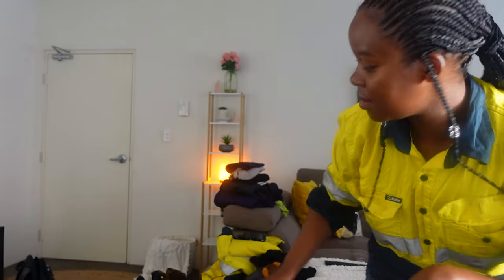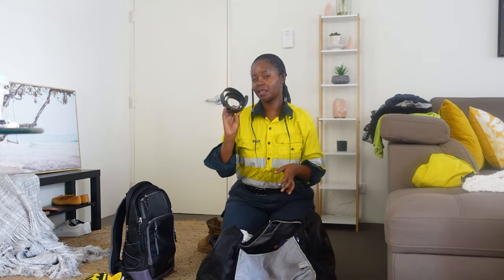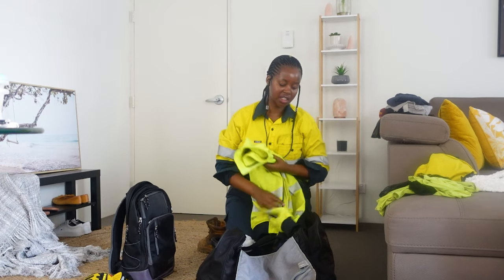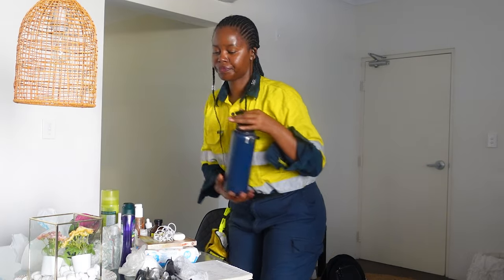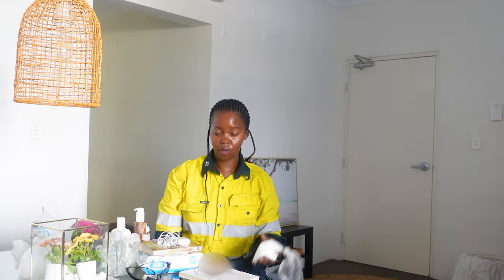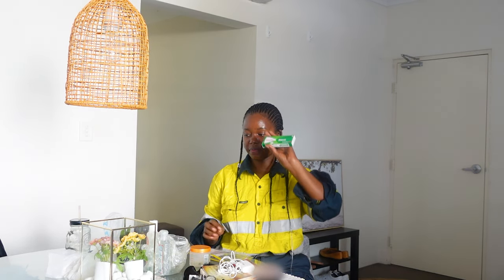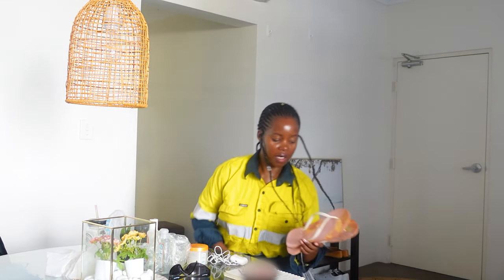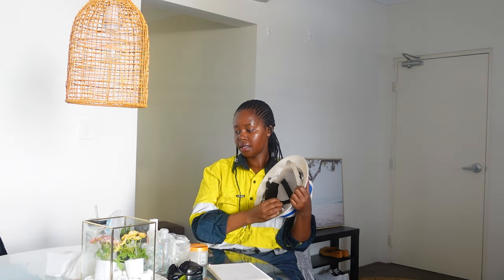FIFO mining Australia 🇦🇺; What To Pack To work FIFO edition/ Pack with me for work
Hello Friends,

I am back with another detailed 'pack with me fifo video. This video is for new people joining this industry, or people wanting to join this industry, they can always watch this video and know exactly what they are supposed to bring to work.

I have also filmed a detailed video on everything to do with FIFO, I have covered everything you guys have been asking for (how to get the jobs, very easy way on how to get the jobs, salaries and everything to do with money, jobs in the mines, the tickets you need, visa, mental health, stress in the industry, the bad and the ugly ) I have literally covered everything on that video, I am yet to edit the video because i have been busy working, I am actually going to work tomorrow as I type this, this is a busy month for me, but I promise this video will be out soon, you surely will want to stay tuned for that video.

And incase you are new on my channel, i have done a video on 'How to get FIFO Jobs/ How To Get Started in Mining/ FIFO jobs for beginners' you can watch that video I have also done several videos in regards to FIFO lifestyle, fifo rooms and everything else you would think of, you can watch those videos here;
FIFO Life, A Day In The Life Of A FIFO Worker\A Kenyan Living & Working In Australia;
Day in the life of a FIFO worker in Australia, work life, fifo rooms, FIFO Jobs;

with Love

Mercy